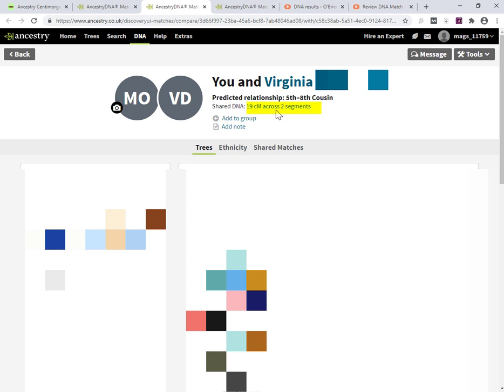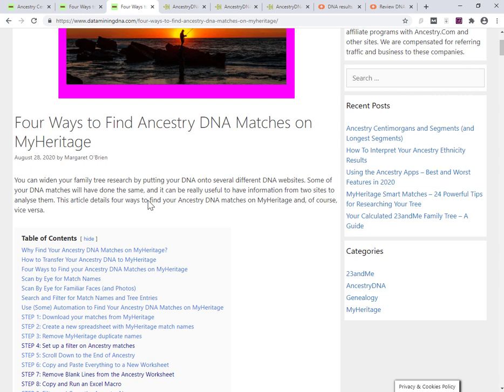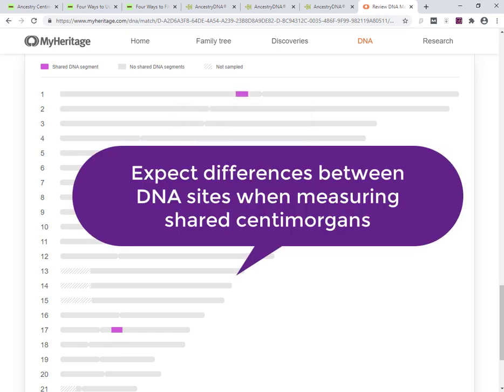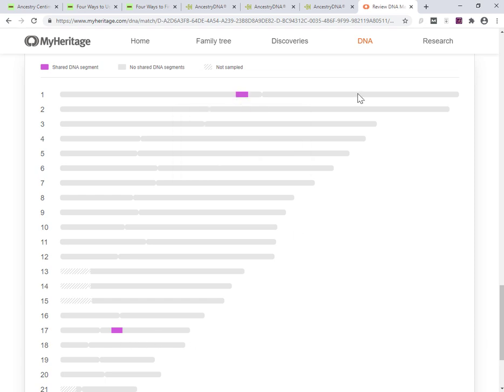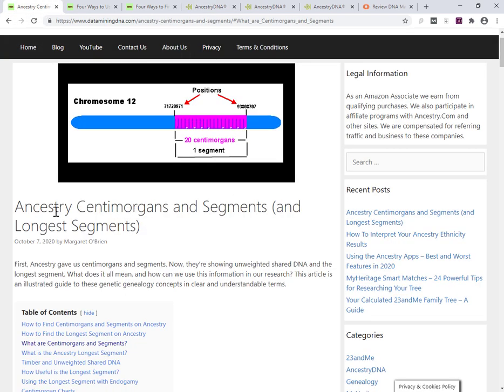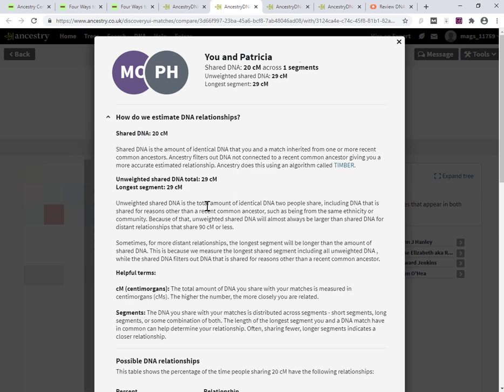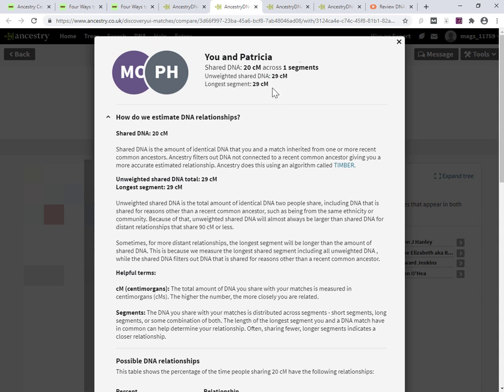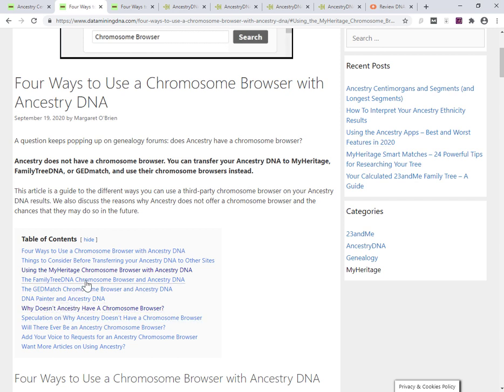Interpreting the Longest Segment on Ancestry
Ancestry recently introduced new info on our DNA matches. What is the longest segment? Why is it sometimes bigger than the total centimorgans? And what does it all mean?!

Our companion article explains centimorgans, segments, unweighted DNA, and the longest segment.

If you're looking for a book that goes in-depth into the genetics side of genetic genealogy, we recommend one must-have resource.
Here are some articles to help get your hands on a chromosome browser for your Ancestry DNA:

Transfer your Ancestry DNA to Family Tree DNA to use their chromosome browser (a premium feature)